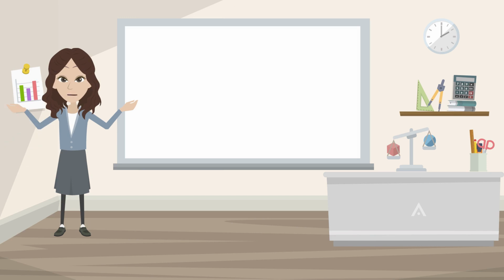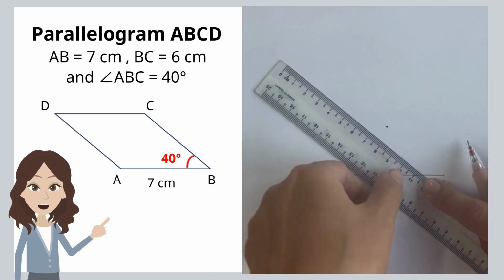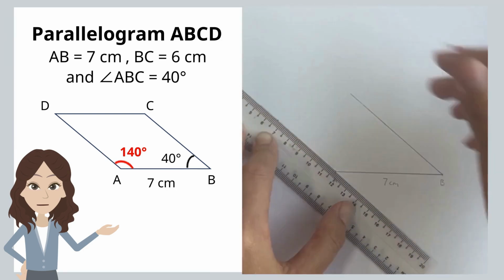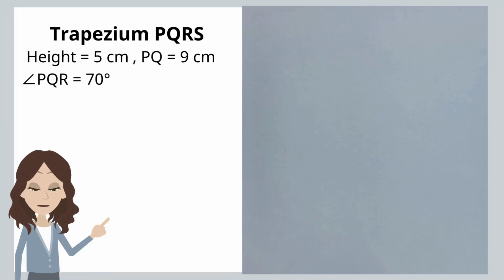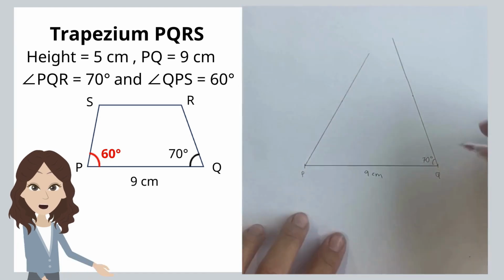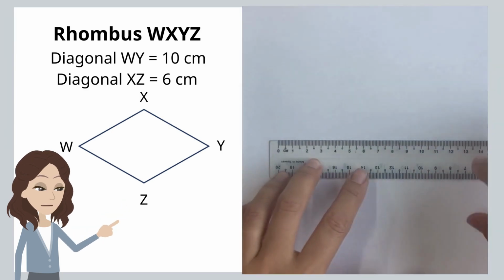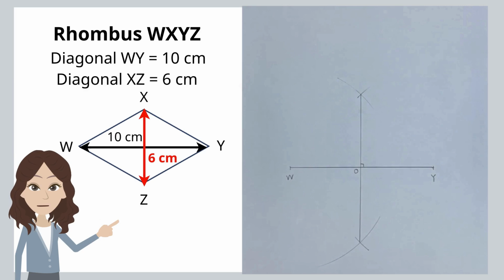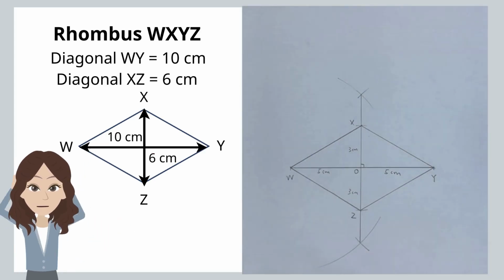Constructing Quadrilaterals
Constructing Quadrilaterals | Learn How to Draw Parallelogram, Trapezium & Rhombus

In this educational video, we dive into constructing quadrilaterals step by step. Learn how to construct a parallelogram, trapezium, and rhombus using a ruler, protractor, compass, and set square. This video is perfect for primary school students looking to strengthen their geometry skills in a fun and engaging way.

0:30 How to draw and label a parallelogram ABCD with specific angles and measurements?
2:40 How to construct trapezium PQRS with a given height, angles, and parallel lines?
4:30 How to construct a rhombus WXYZ using its diagonals and perpendicular bisectors?